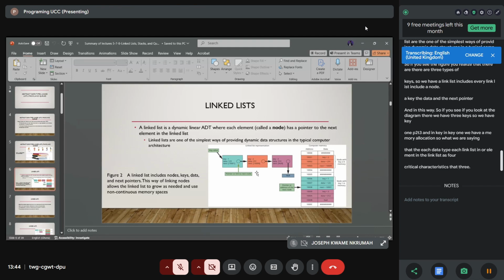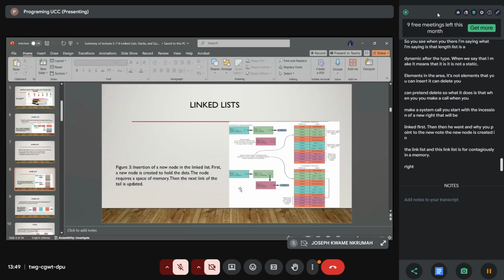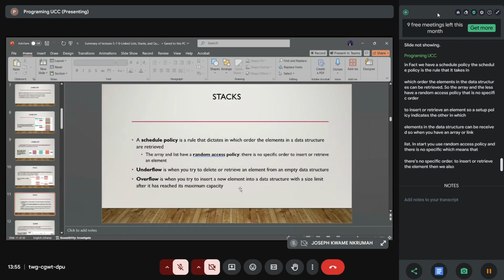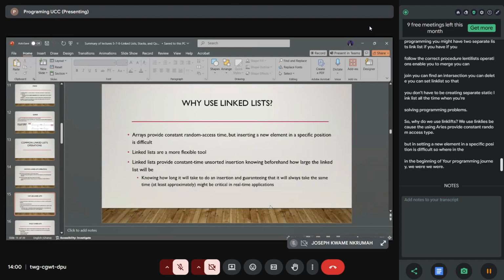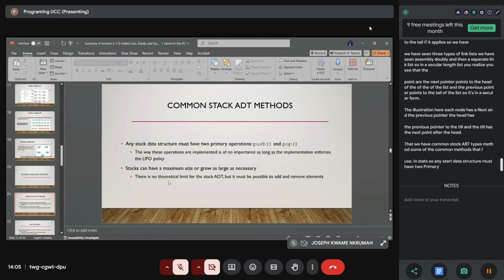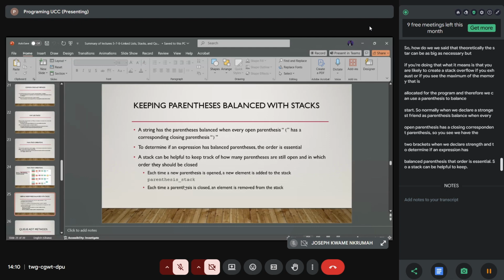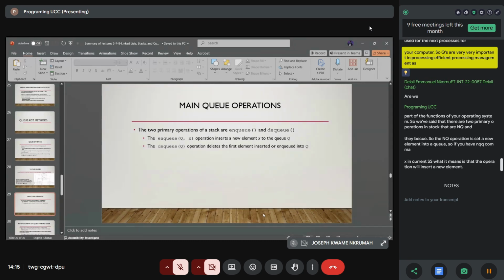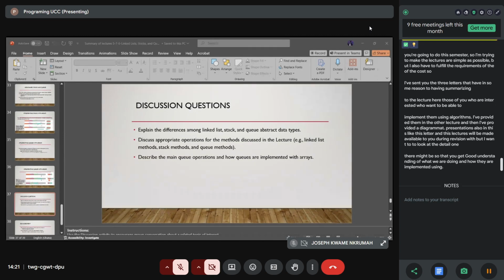List, Stack and Queue Explained | Data Structure and Algorithm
Data structures and algorithm : list, stack and queue explain.
This video explains the basic concepts of a linked list, Stack Queues and Recursion and their key features. It uses diagrams to illustrate the memory allocation and structure of each element in the list. Understand the importance of linked lists compared to arrays and other data structures.